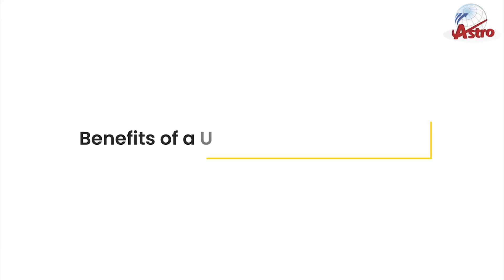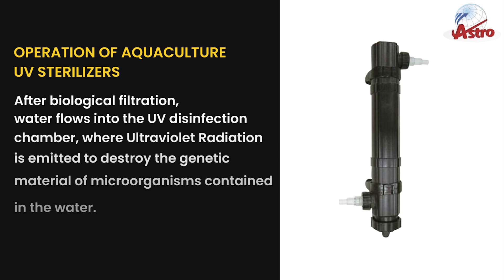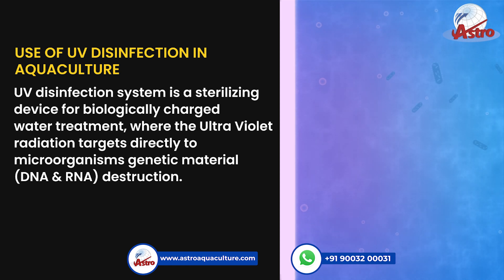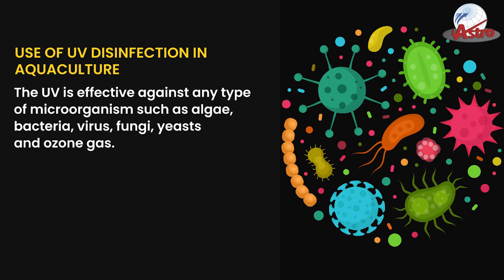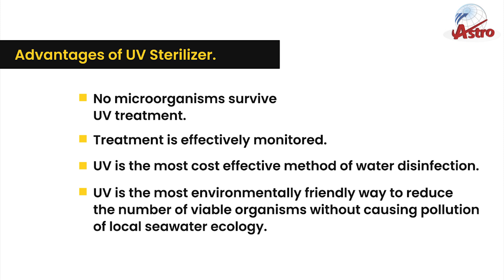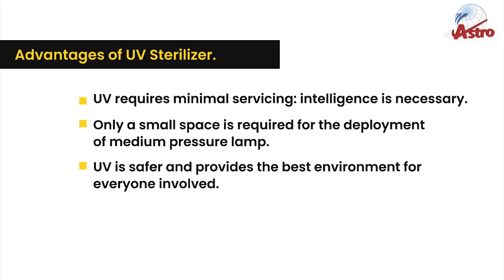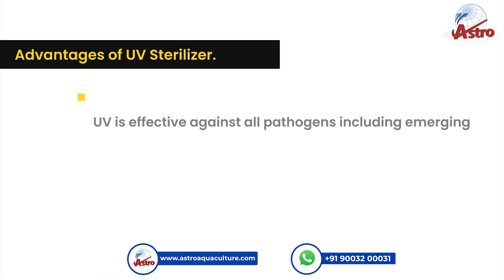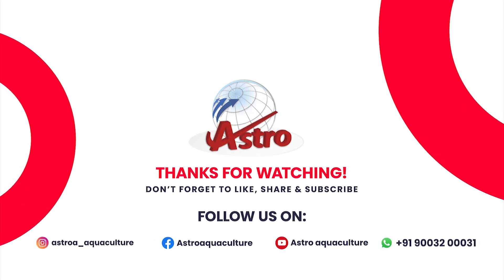What are the benefits of a UV Sterilizer technology used in Crab Aquaculture?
Here are the most important benefits of a UV Sterilizer technology, one should know before you initiate the Vertical crab farm.

Astro Aquaculture being India's first vertical soft shell crab farming company, helps the interested candidates on cultivation of crab farming with this kind of cultivation method videos. Keep watching this channel.